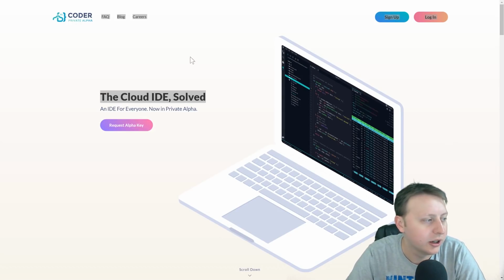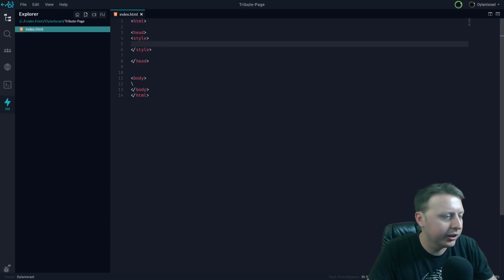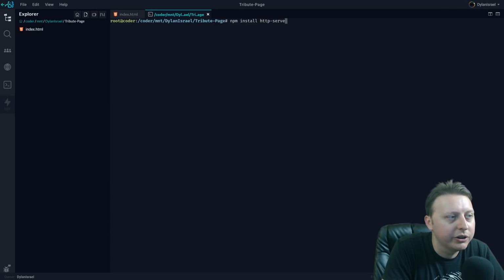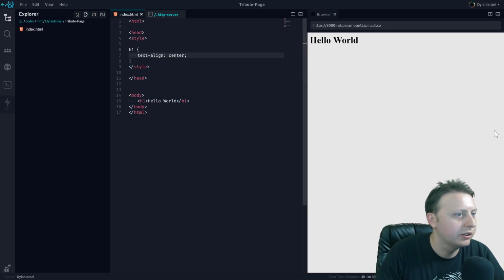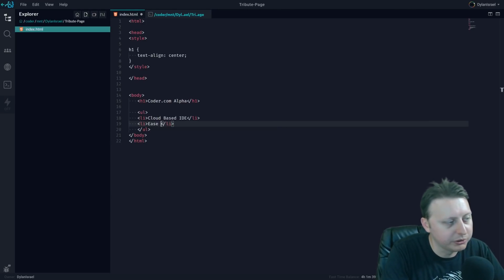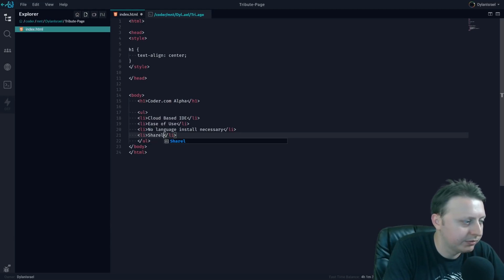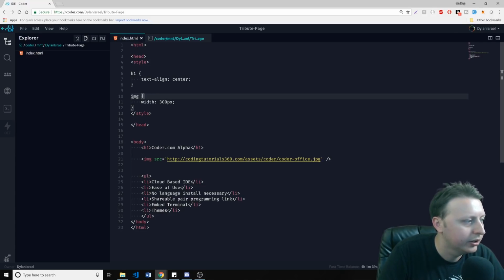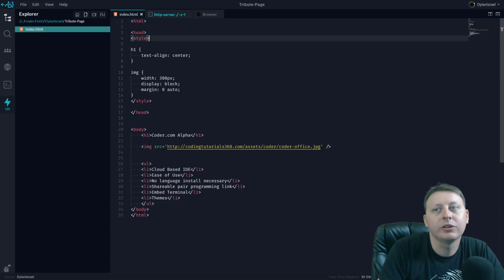Cloud Powered IDE? Fully Functional IDE in the Cloud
► MY COURSES
My Courses with huge discounts:

► BOOK RECOMMENDATIONS
» The Complete Software Developer's Career Guide:
» The Total Money Makeover
»  Clean Code
» The Clean Coder

► MENTORING
» Tutoring, Mentoring and Course Walkthroughs available: